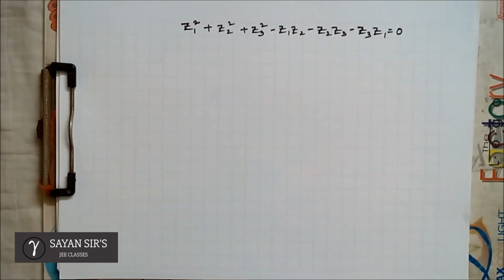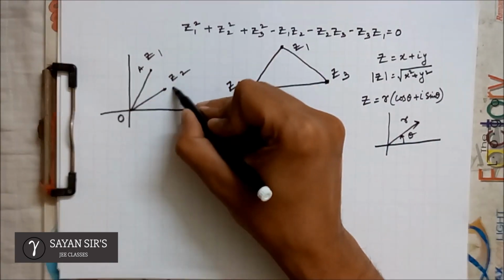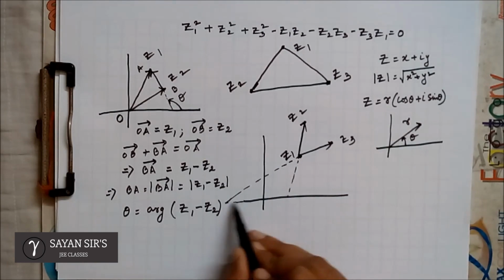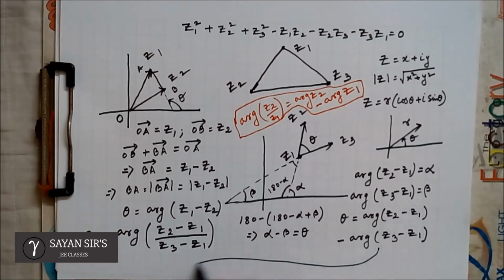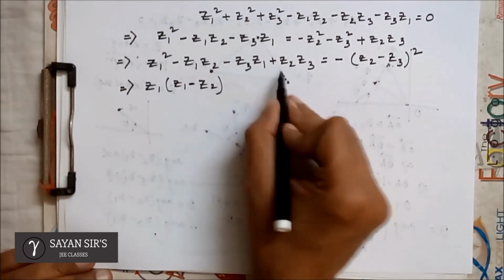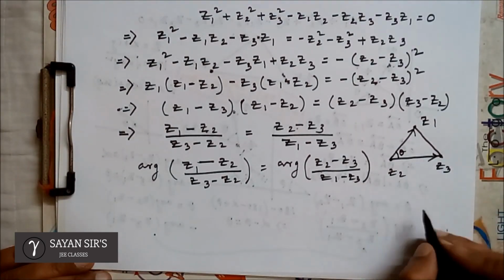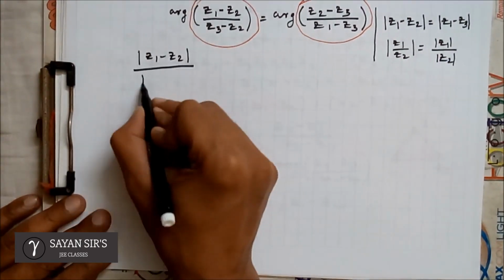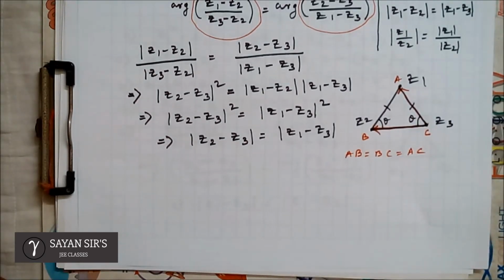(Sample Class) Complex number problem solving